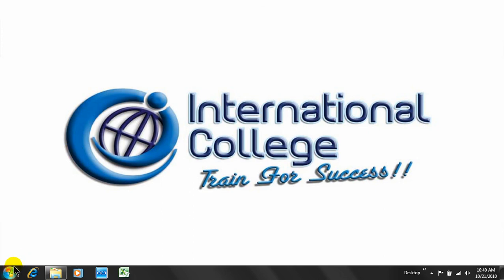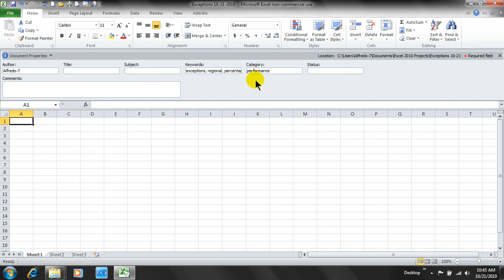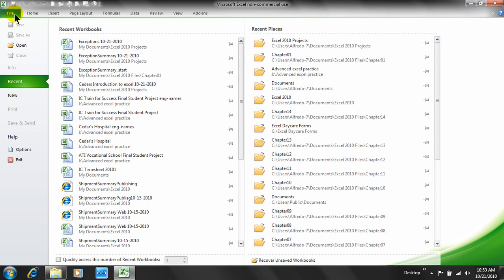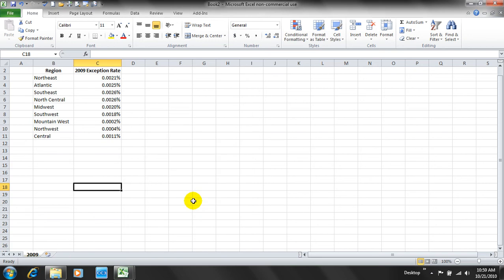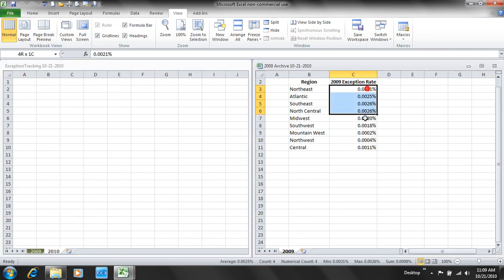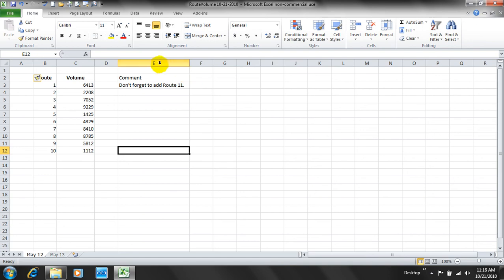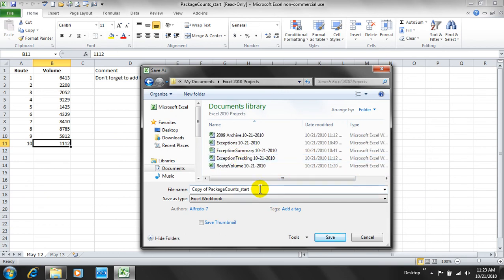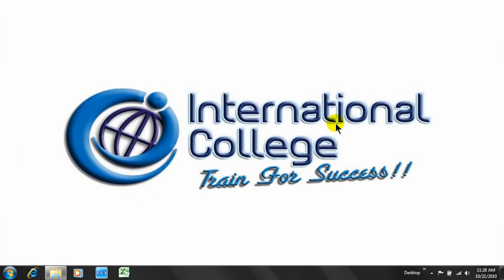Excel Chapter 1 Setting Up a workbook